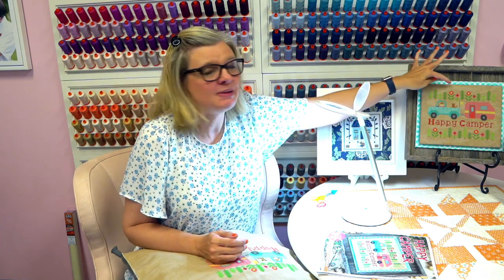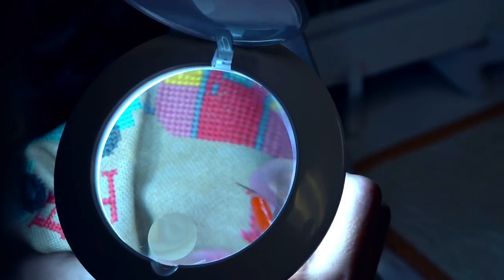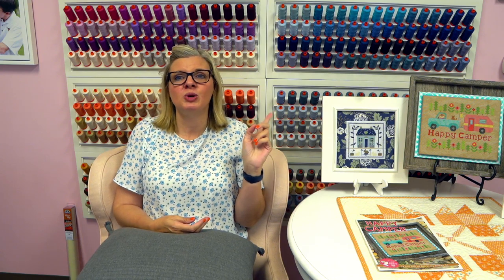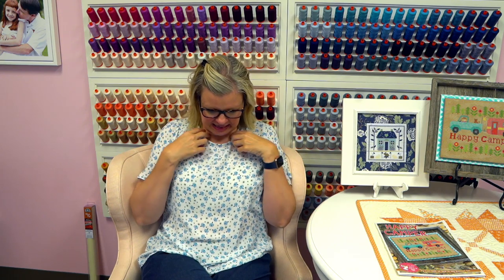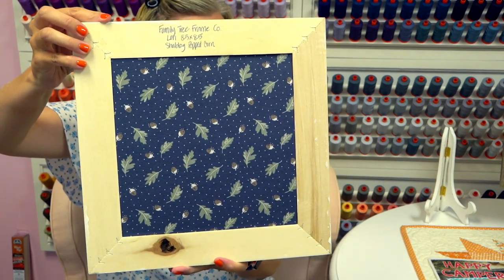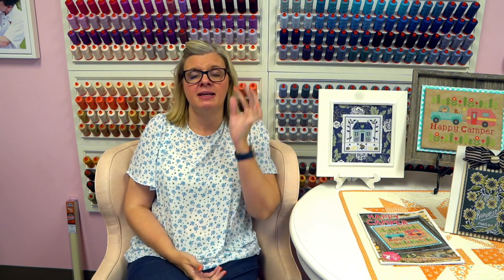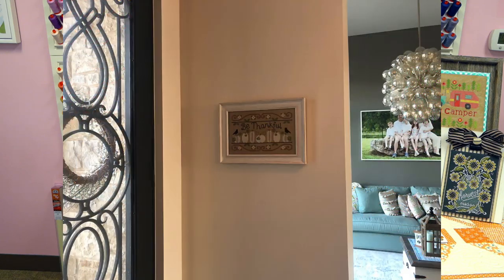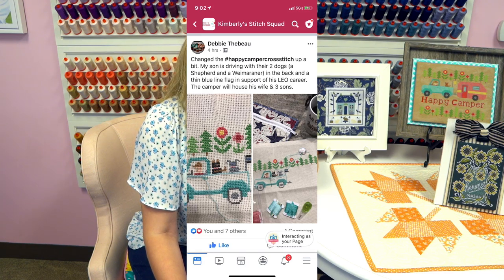FlossTube #41: Happy Camper Stitch Along Week 5, WIPS, Finishes and more!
Share your progress with the hashtag HappyCamperCrossStitch on Facebook and Instagram!

▸ White Chocolate 32 Count Linen 18" x 27" Cross Stitch Fabric
▸ Tropical Green 32 Count Linen 18" x 27" Cross Stitch Fabric
▸ Monaco 28 Count Antique White 20" x 24" Cross Stitch Fabric
▸St. Nick's Berry Linen Berry Collection Pattern